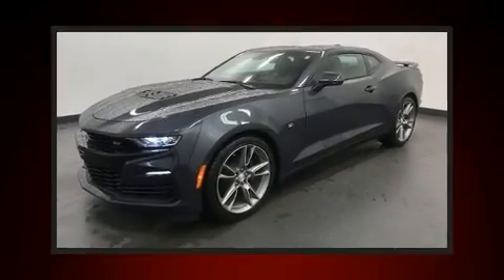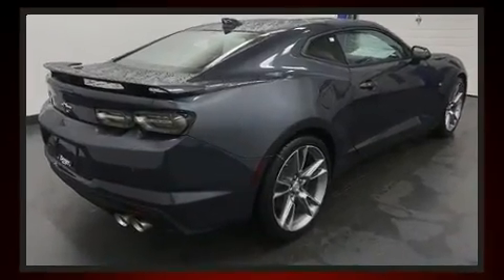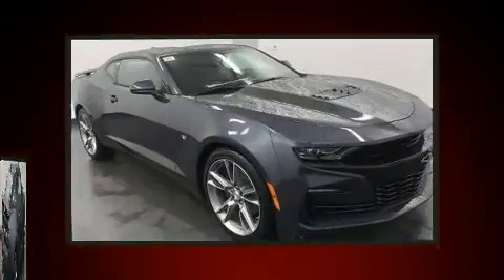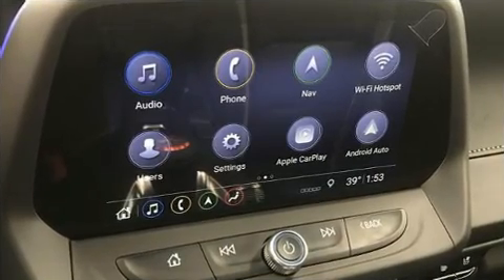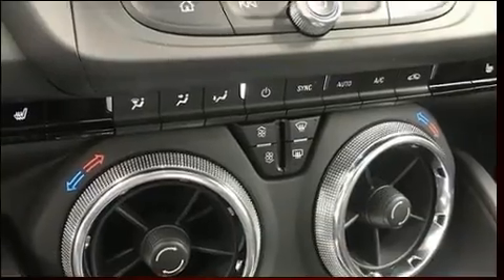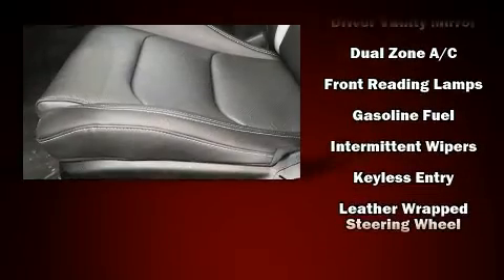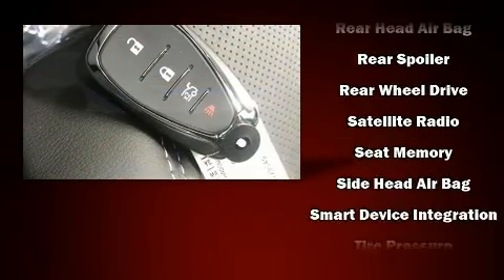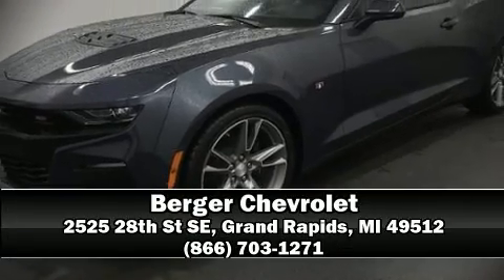2019 Chevrolet Camaro 2dr Cpe SS w/2SS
Berger Chevrolet
2525 28th St SE

You can expect a lot from the 2019 Chevrolet Camaro. This 2 door, 4 passenger coupe offers the latest in technological innovation and style. Chevrolet made sure to keep road-handling and sportiness at the top of it's priority list. It features a standard transmission, rear-wheel drive, and a powerful 8 cylinder engine. Chevrolet prioritized practicality, efficiency, and style by including: variably intermittent wipers, power front seats, a blind spot monitoring system, automatic dimming door mirrors, heated and ventilated seats, lane departure warning, and remote keyless entry. Features such as automatic climate control and leather upholstery prove that economical transportation does not need to be sparsely equipped. The unique heads-up display projects vehicle information onto the windshield, including speed, gear selection and engine speed. Drivers benefit by not having to take their eyes off the road. Audio features include an AM/FM radio, steering wheel mounted audio controls, and 9 speakers, providing excellent sound throughout the cabin. Chevrolet ensures the safety and security of its passengers with equipment such as: dual front impact airbags with occupant sensing airbag, front side impact airbags, traction control, brake assist, ignition disabling, and 4 wheel disc brakes with ABS. Electronic stability control ensures solid grip atop the road surface, no matter how challenging the driving conditions. We pride ourselves in consistently exceeding our customer's expectations. Stop by our dealership or give us a call for more information.